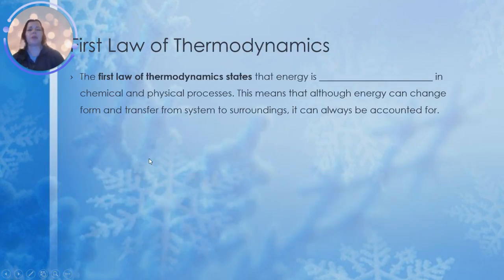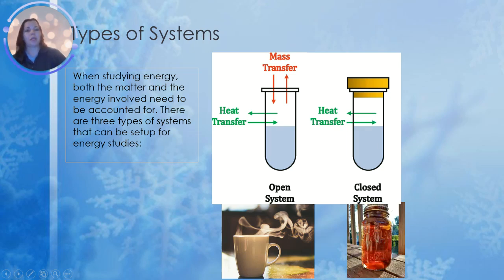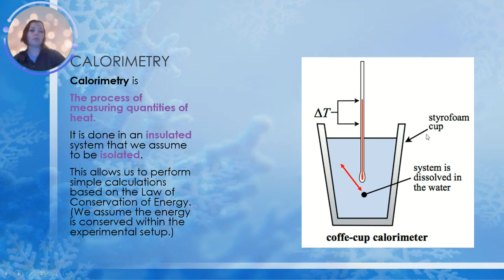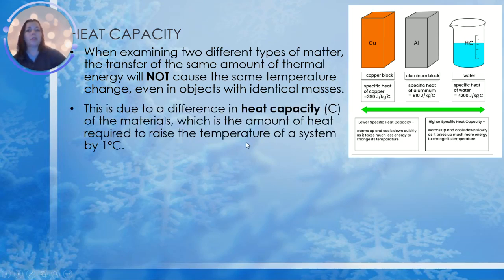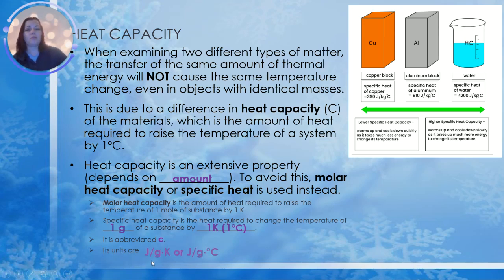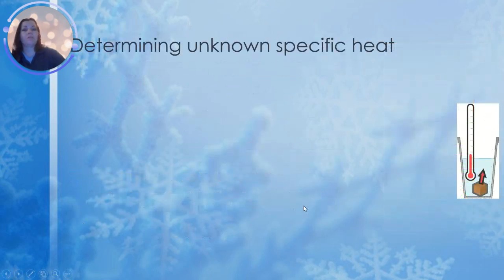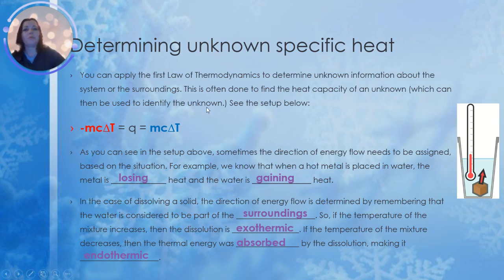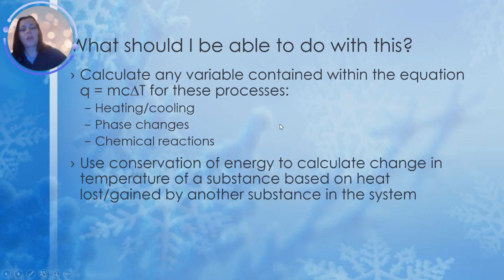AP Chemistry Topic 6.4 - Heat Capacity and Calorimetry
This video explores calorimetry, discusses the concept of heat capacity and how to use the q=mcT equation to perform calorimetry calculations.